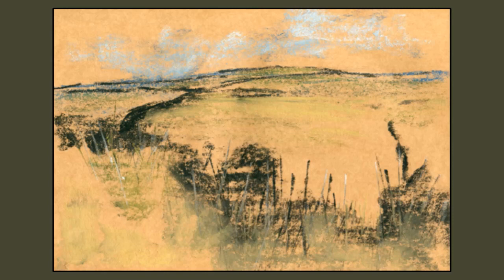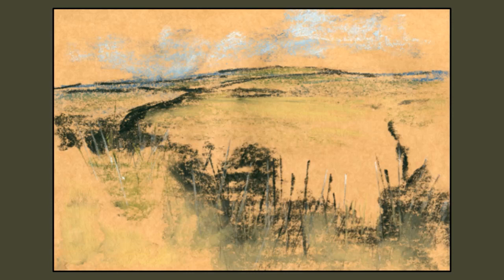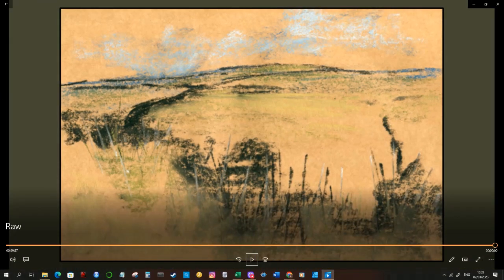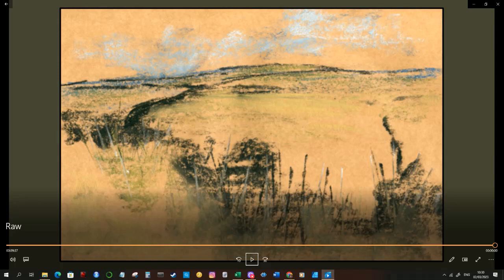Minimalist charcoal landscape drawing and art chat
Minimalist charcoal and graphite landscape drawing.

materials:
Derwent XL Charcoal and Graphite blocks